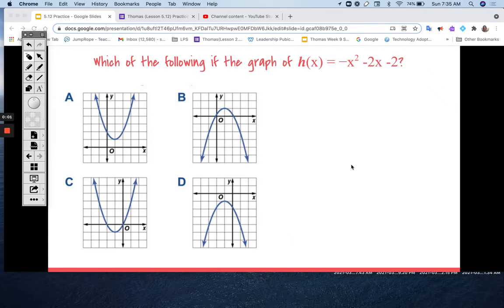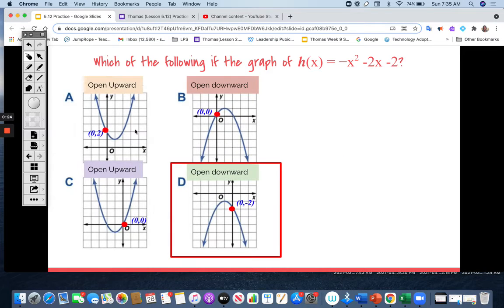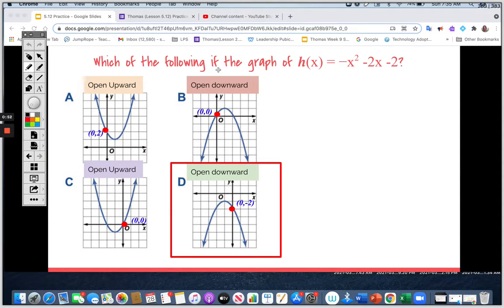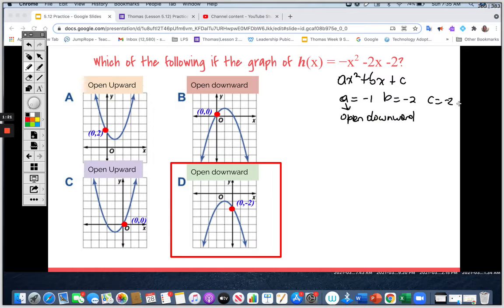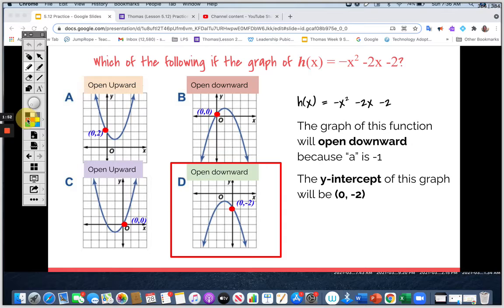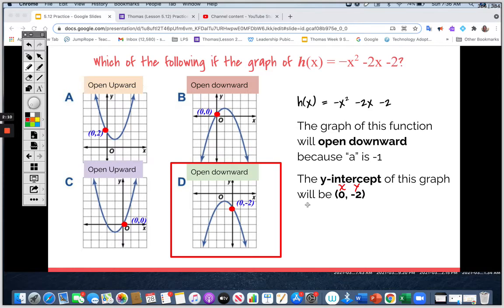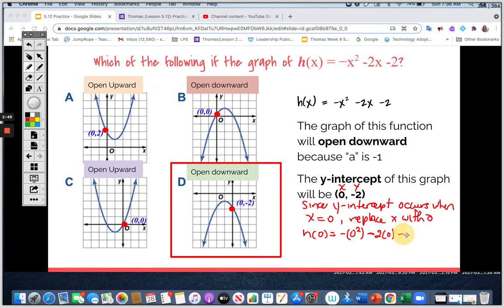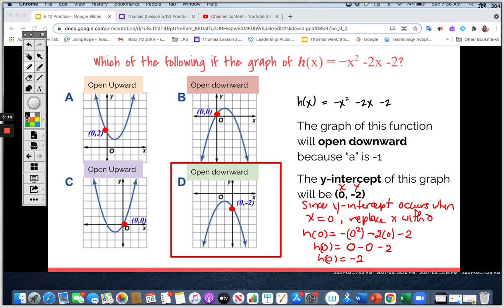Lesson 5.12 Q7 Explanation